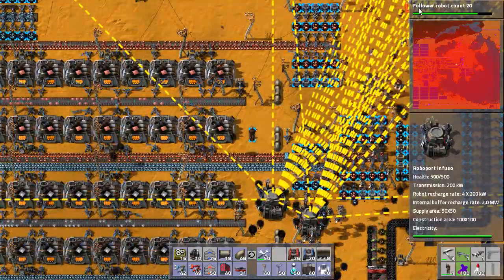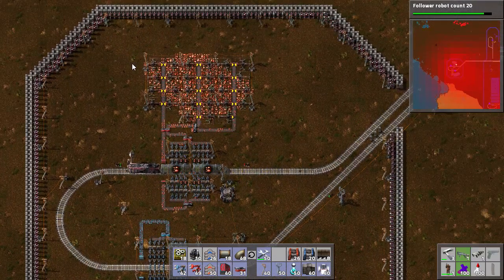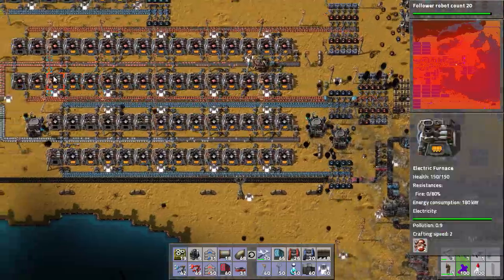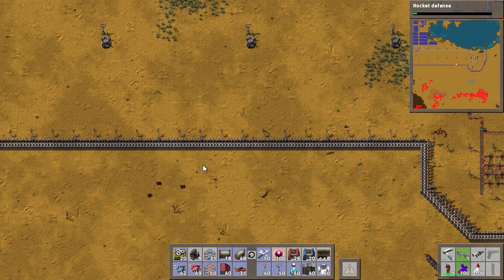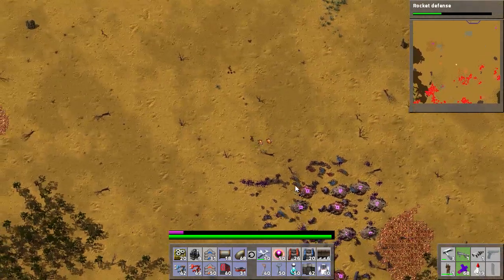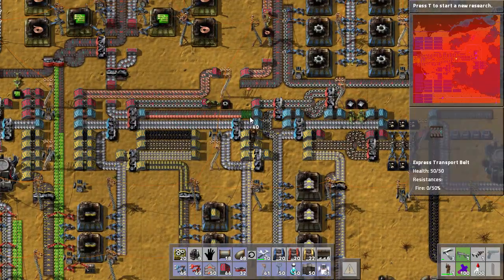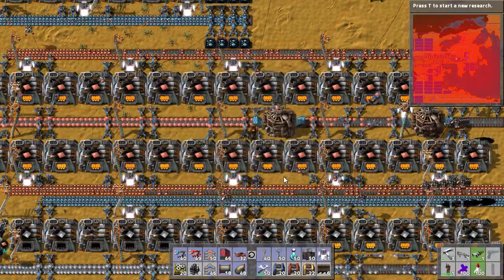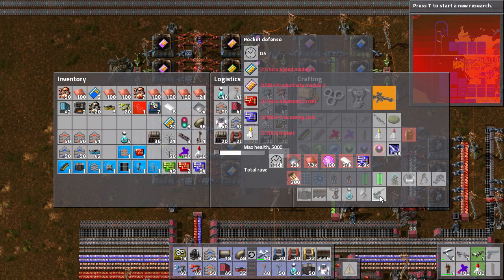Factorio :: Beacons - Episode 26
Factorio is a super duper awesome game where we use conveyor belts to shoot aliens. The world hates us so we're going to stink up the place with tons of pollution, kill everything we see, and automate all the things. Find out more at Factorio.com.